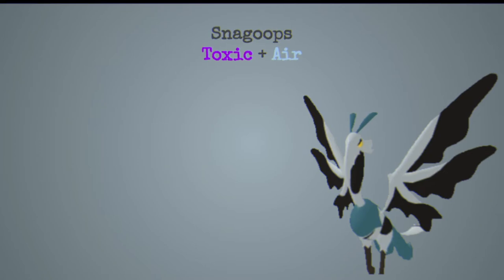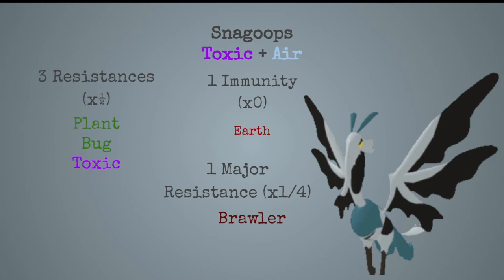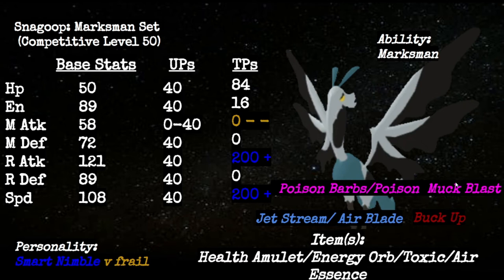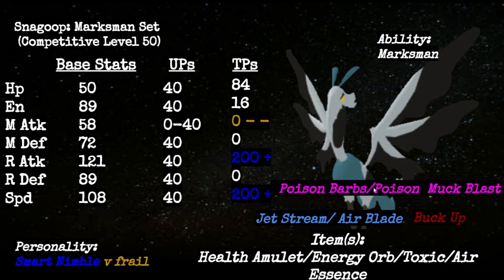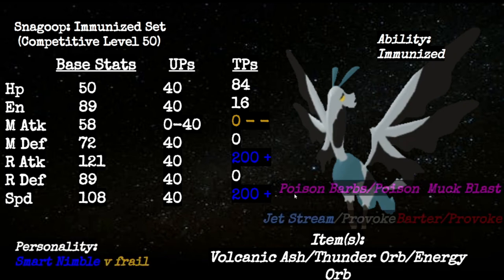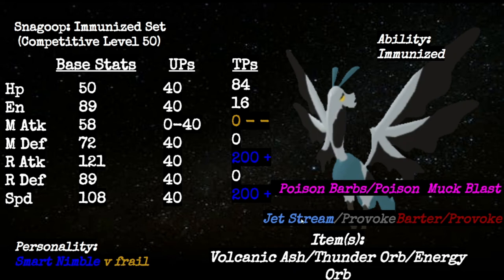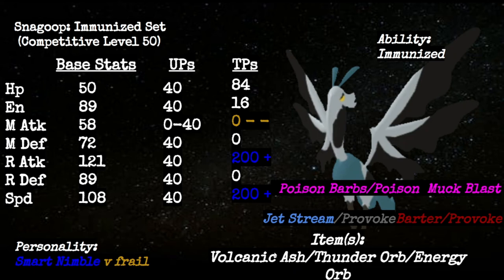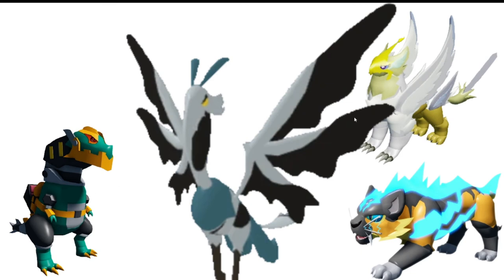How to Use Snagoop! (and counter) | HTUC No. 5 (Timestamps below)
Snagoop in my opinion, is one of the best new beach loomians. While it isn't the BEST in the world, it can hold its own with its unique abilities and moves. Honestly, give this a shot and see how you perform with it. It will not dissapoint.

TIMESTAMPS
Introduction - 0:00
Base Stats - 1:01
Type Advantages/Disadvantages - 2:32
PVP sets - 4:23
Teammates - 8:15
Counters - 10:31
Loomians to abuse - 11:07
From there is then the ending...